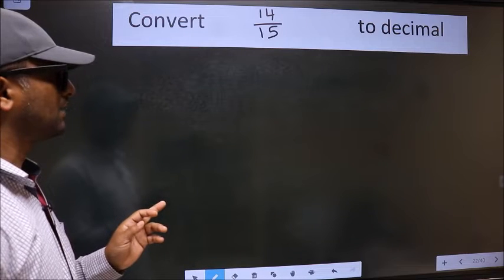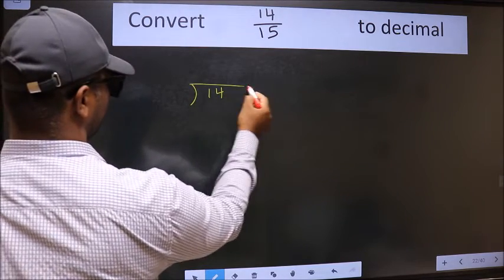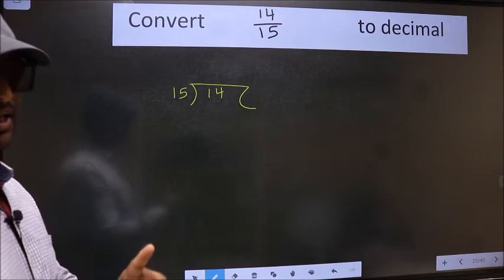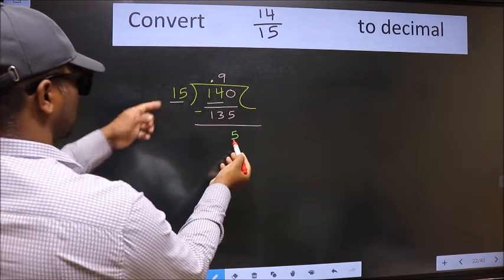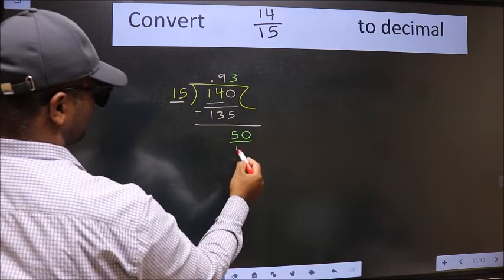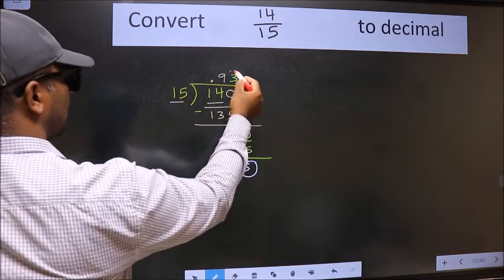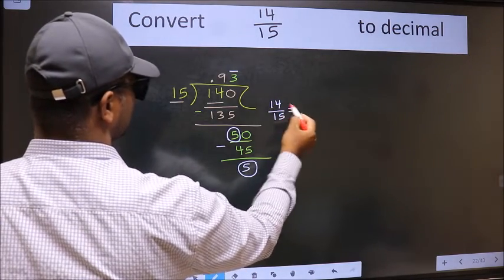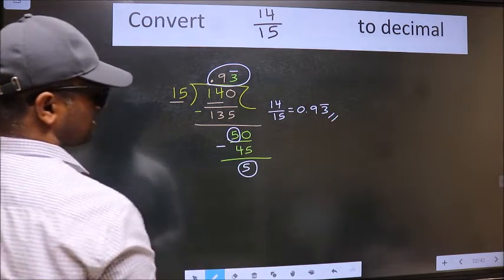CONVERT FRACTION 14/15= ? TO DECIMAL